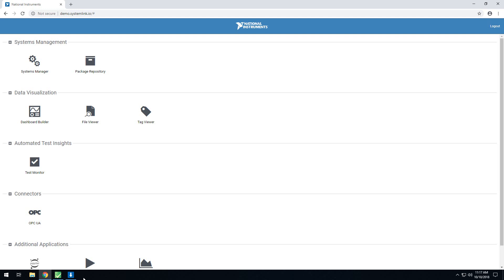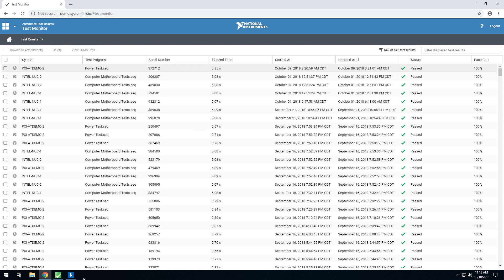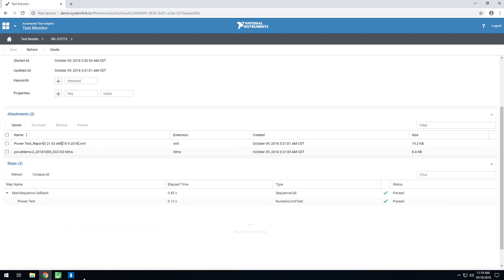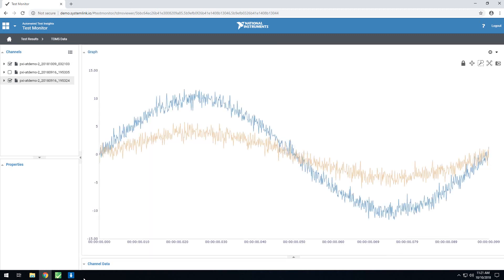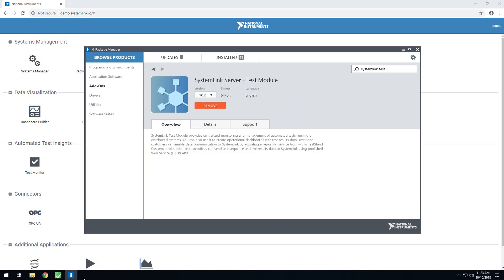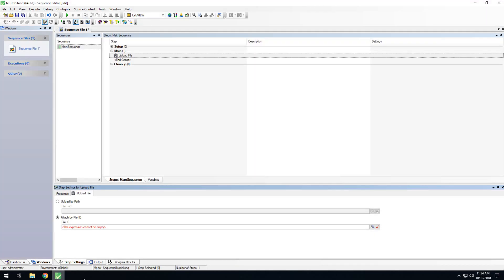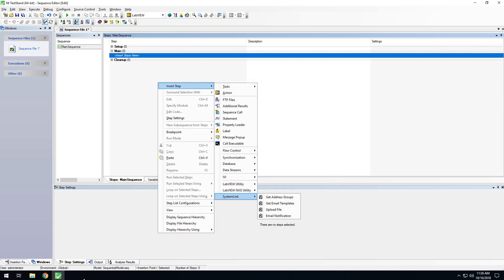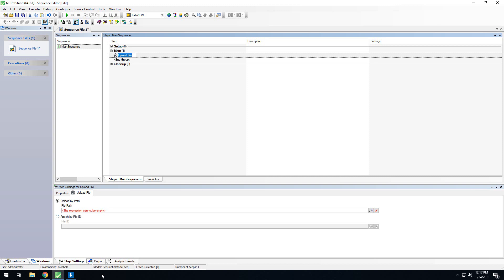SystemLink™: Test Module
In this video we talk about the benefits of using the SystemLink Test Module and how to use different components of it.